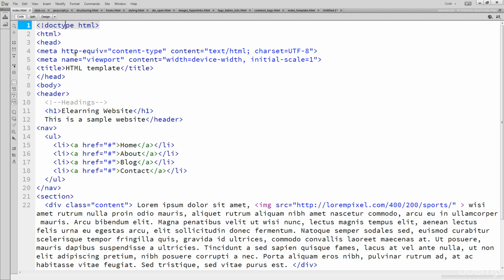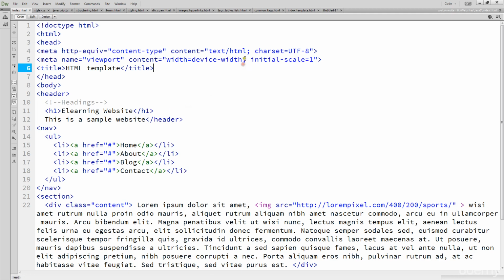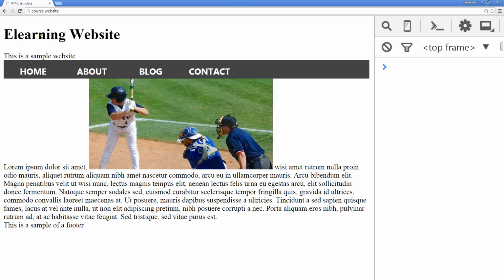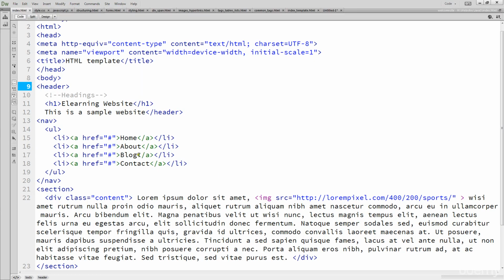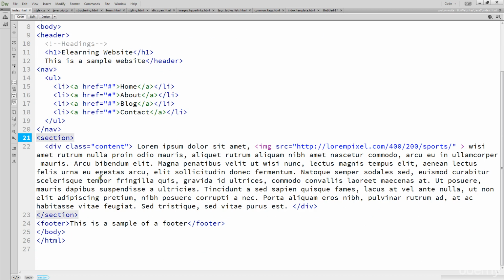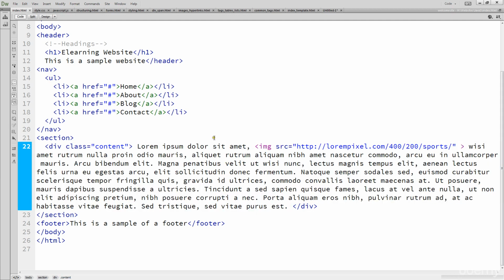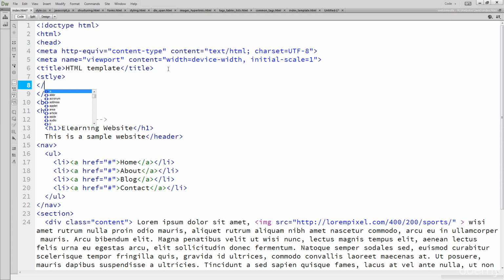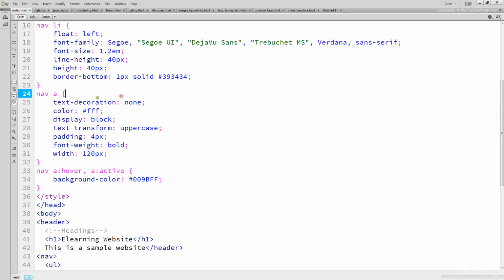Creating a Business Website - Web Developer Course Part 19